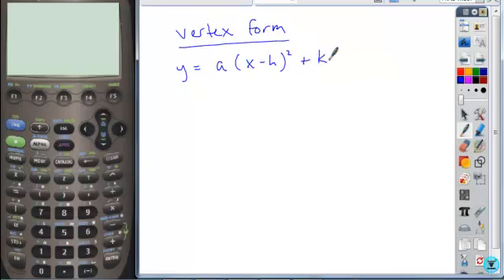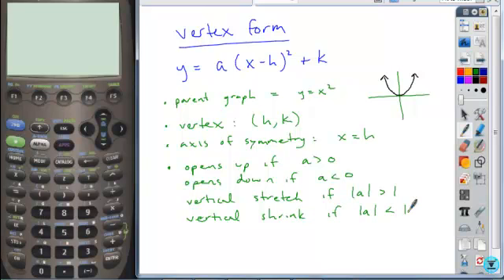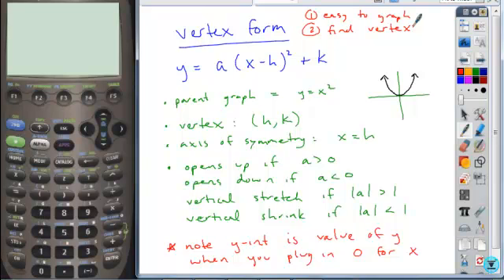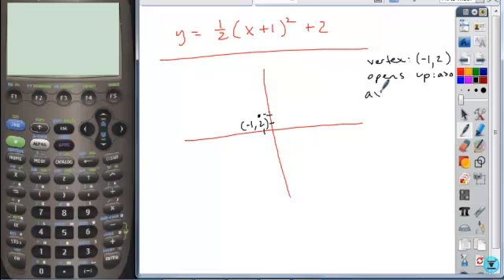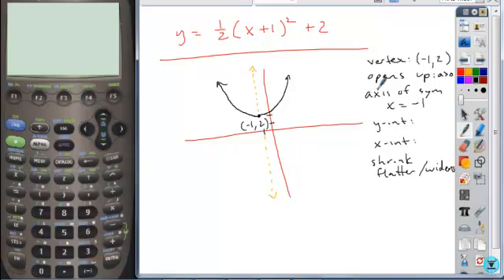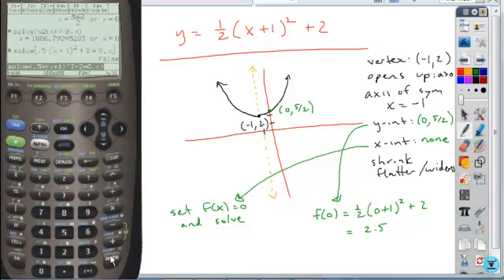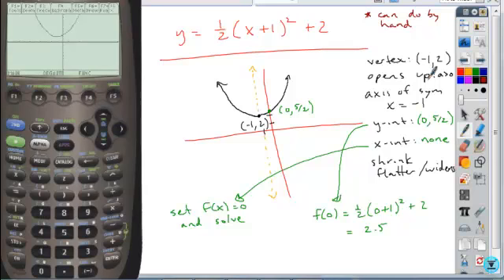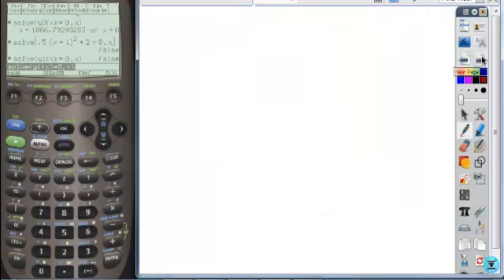4 2alg2 vertex form quad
4.2 alg2 vertex form of quadratic function